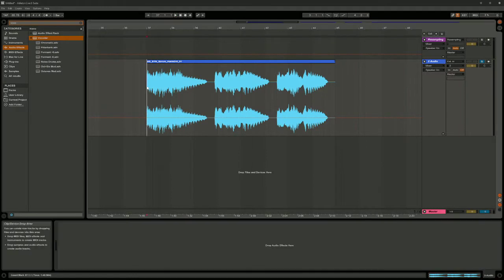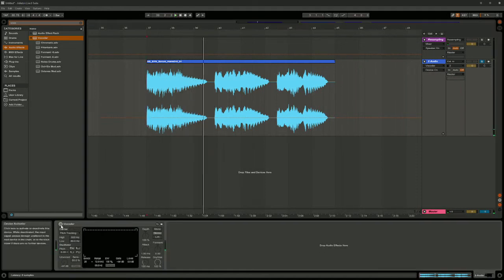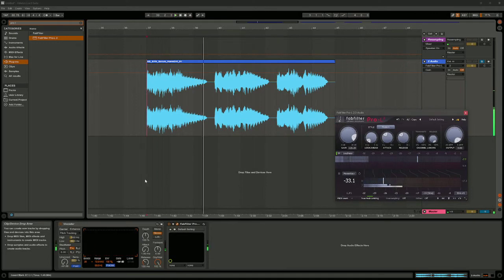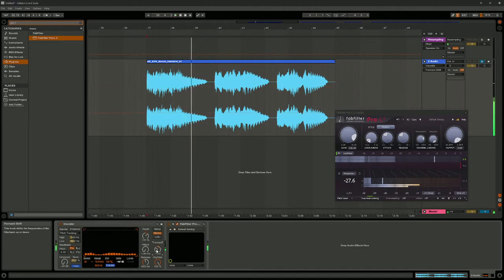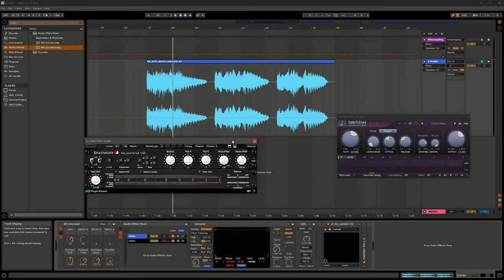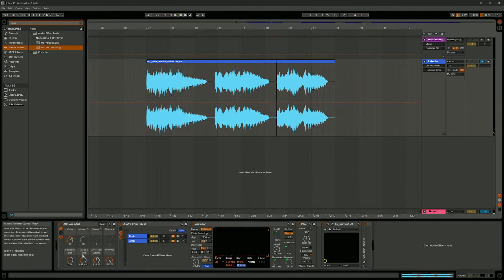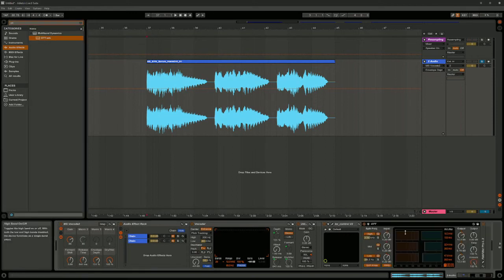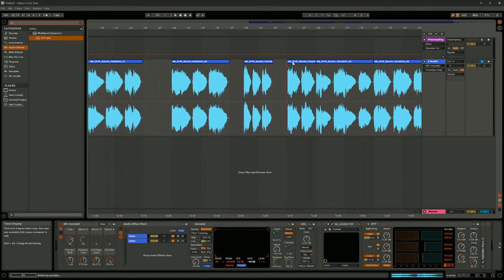Sound Design Trick - Ableton Vocoder Liquids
Secret hidden technique, how to squeeze the juiciest liquid wubs out of Ableton's stock vocoder
00:00 Final Result
00:25 Tutorial Start
00:48 Unprocessed Source
01:12 Basic Vocoding
02:20 MS Vocode Rack
03:09 Add OTT